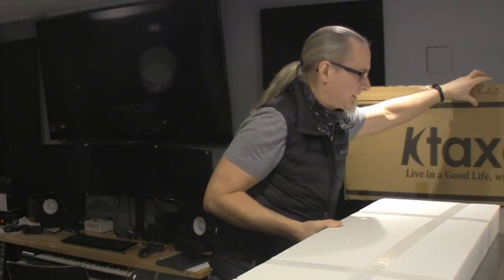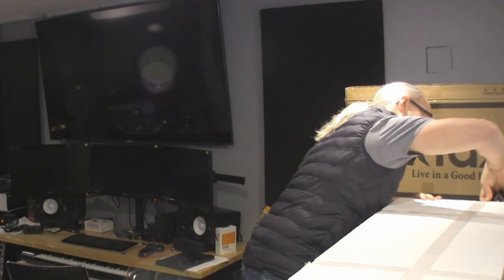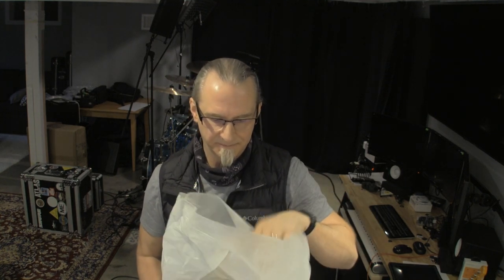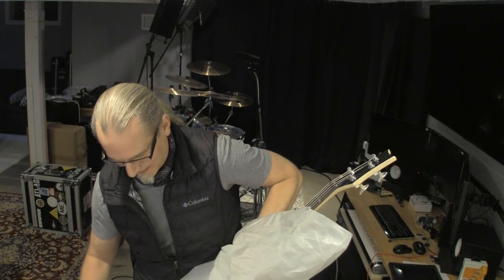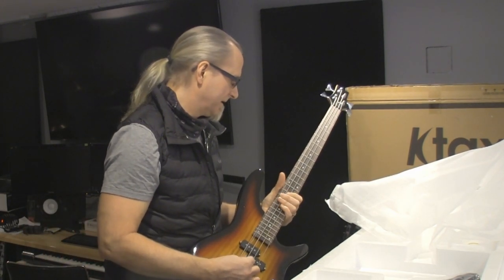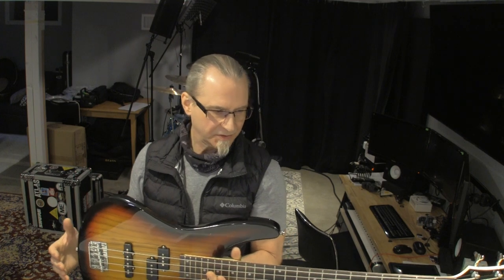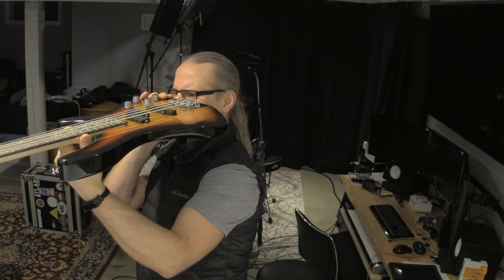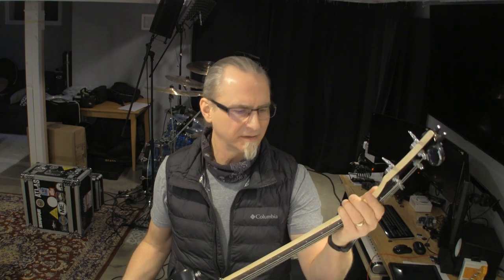Ktaxon Bass Bass Review - How light can a bass be and still be a bass??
I wanted to get a bass.  So, on a whim, I bought one of the least expensive bass guitars on Amaszon.  It had great reviews, the pickup arrangement I thought I wanted.  Color looked good, and price was great – I thought it was a deal...
But, should a full size bass be lighter than my other guitars??? You tell me? It had a nice neck, pots felt like they were good quality, frets were polished nicely, didn't sound or play bad. But ugh – I just couldn't get over how light it was!!! I thought it was $89. After I shot the video I realized it was $79!! Still, it should be heavier than my acoustic guitar...

You can check it out here:
Ktaxon 4 String Electric guitar

For Drum stuff:
The best kick heads on the planet!!
The first set of Attack heads I got before I was an endorsed player
Because sticks have gotten so expensive, I have been trying these out – not bad – especially if you go through sticks as quickly as I do

Mics and Mixing:
My sE7 mics
Looks like the LR100's aren't available right now - but they were
Isolation shields - these work wonders
The Vinnie Paul triggers I have
Here is the Ddrum DDTI unit - get it while it is in stock!!
My Kick Mic
The mixer I use
Yamaha HS5 speakers for mixing
The SM7b I use to record vocals

Video Stuff:
I use an ATEM switcher to live edit
This is the computer I edit video and mix music
This is the new/old camera I am now using Blackmagic Production Cinema 4K
Some mounts I used to hang them from the ceiling
These lights have been a huge upgrade
I use Davinci Resolve to edit all my videos now

The band that I am in – Madwagon – I am playing drums and singing back ground on this recording